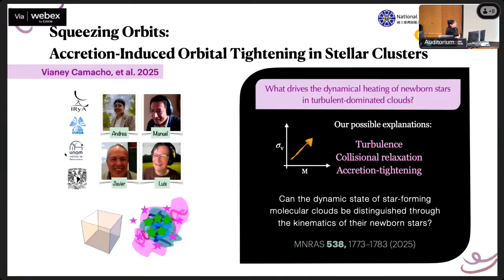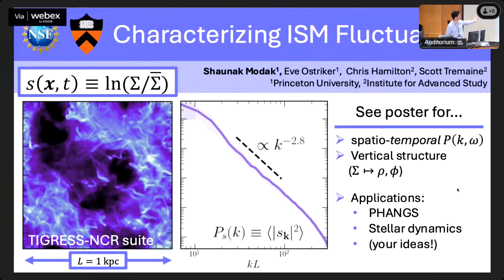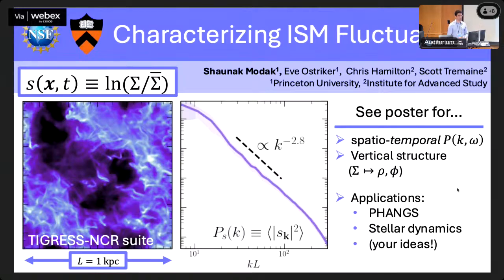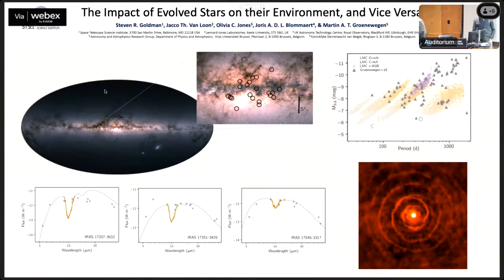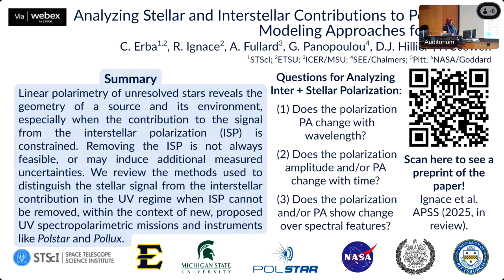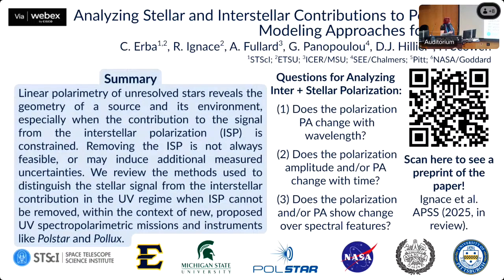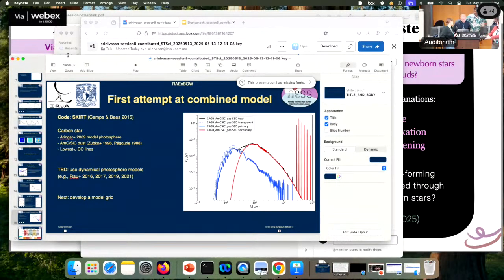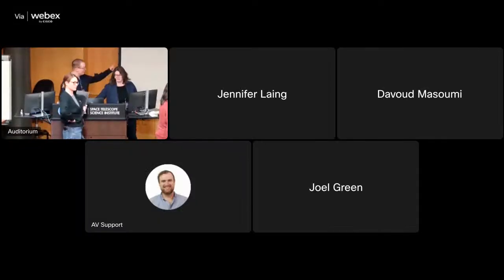2025 Spring Symposium- Day 2- Session 7- Breakout Session